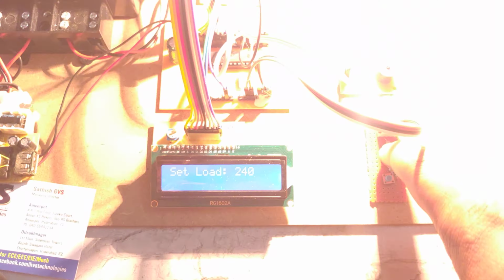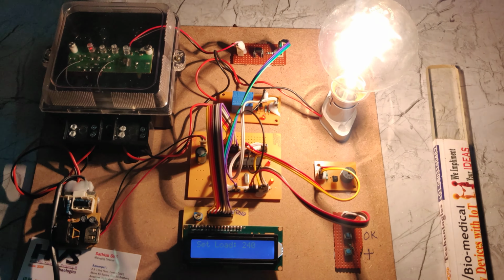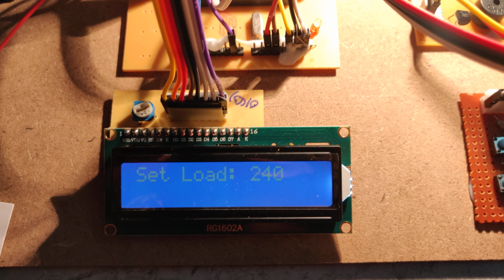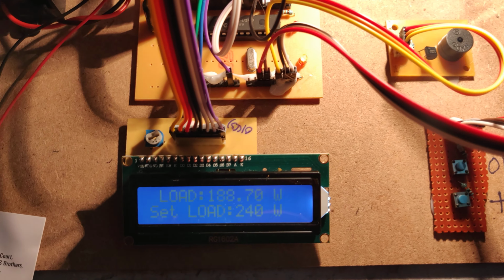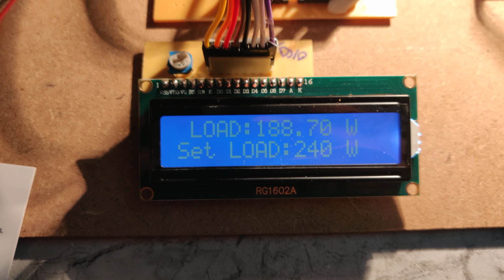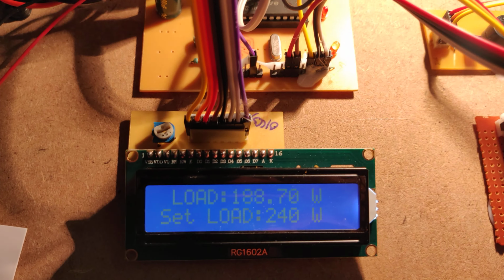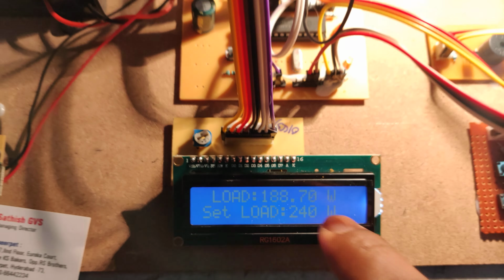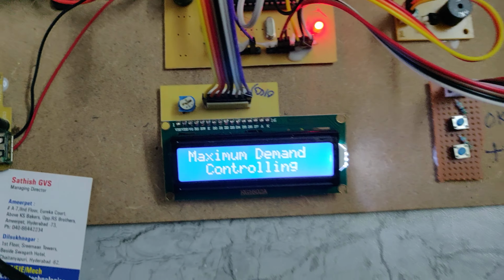Maximum Demand Controller & Fault Alerting for Industries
ABSTRACT: Maximum Demand Controller & Fault Alerting for Industries
In our project entitled with “MAXIMUM DEMAND CONTROLLER & FAULT ALERTING FOR INDUSTRIES”, we planned to analyze the maximum demand for the industries under load conditions and if it exceeds the allotted demand then the Electricity Board will insist penalty for that consumer. So we Engineers took this task into account and monitor the demand and controlling the same by using controllers. In addition to this, we have planned to analyze the fault in the industry such as open circuit, over load.
The project comprises of 2 sections.
1. Monitoring section.
2. Controlling section.
Monitoring Section:
This section consists of Digital Energy meter with current transformer, Signal conditioning circuit. This energy meter is interfaced to a microcontroller, Timer Module, LCD modules, Buzzer unit, Comparator circuit, and fuse failure circuit. The pulse output of Digital Energy meter is used to measure the real time load on the system.
Controlling Section:
This section consist of Buffer circuit, driver circuit, relay module, Light loads, motor loads etc. The buffer circuit is used for isolation and driver circuit for increasing the current capability required for the relay operation With this above circuit under monitoring section is given as input to   Micro Controller and it will do all the manipulations and based on that it will give output in LCD module.
The LCD module displays the current load in KW, Circuit breaker status, Over load alert, Maximum Demand alert, Open Circuit Status. An audible buzzer is played on crossing Maximum Demand Load.

The major building blocks of this project are:
1. Regulated Power Supply.
2. Microcontroller.
3. Crystal oscillator.
4. Electromagnetic Relay with driver.
5. Optocoupler.
6. Digital Energy Meter.
7. LCD with driver.
8. Buzzer with driver.
9. LED indicators

Software’s used:
1. PIC-C compiler for Embedded C programming.
2. PIC kit 2 programmer for dumping code into Microcontroller.
3. Express SCH for circuit designing.